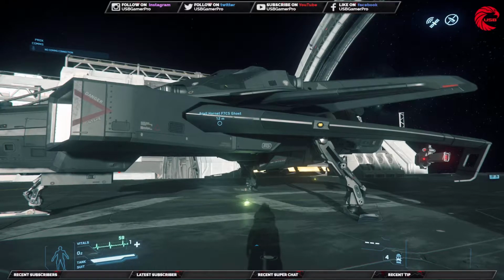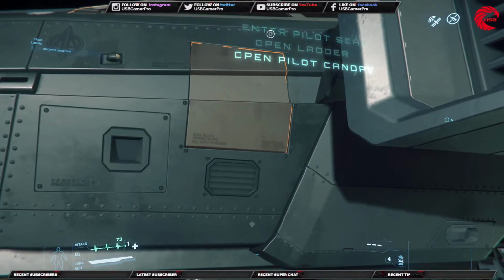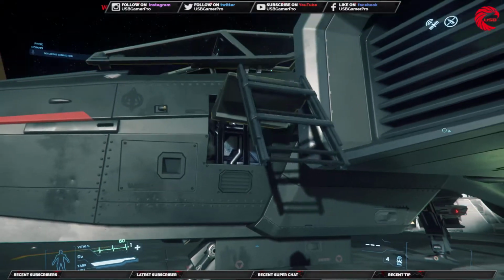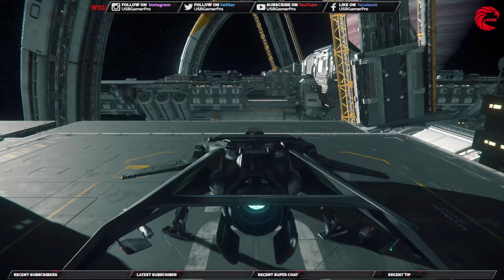Star Citizen - Anvil F7C S Hornet Ghost first look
Welcome Back to USB Gamer